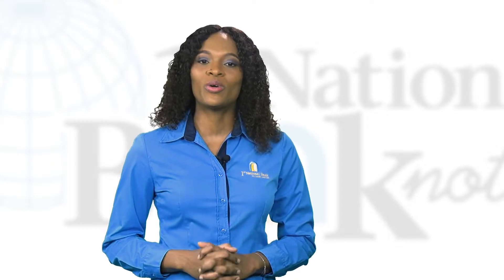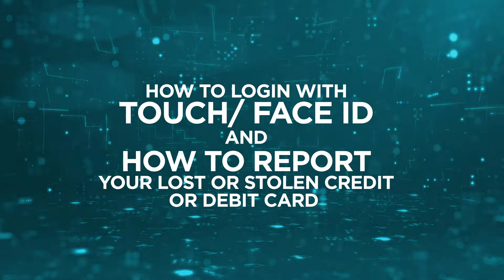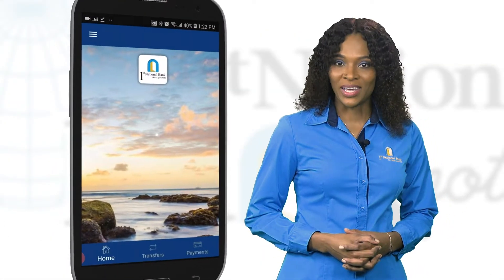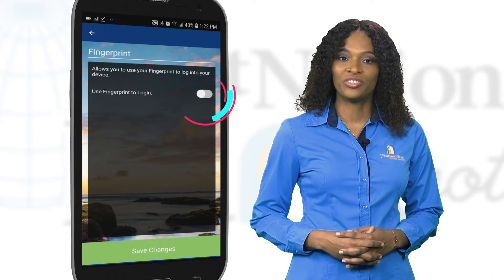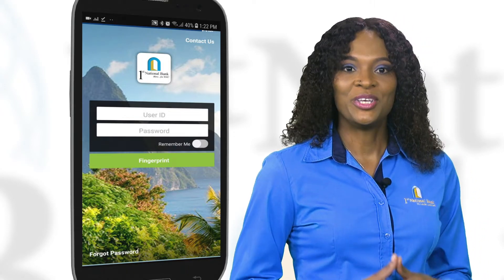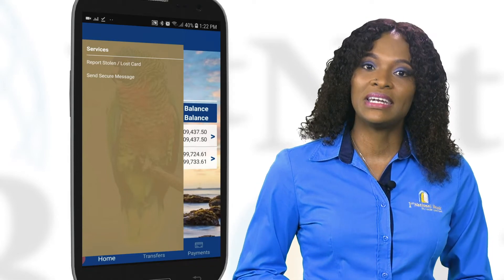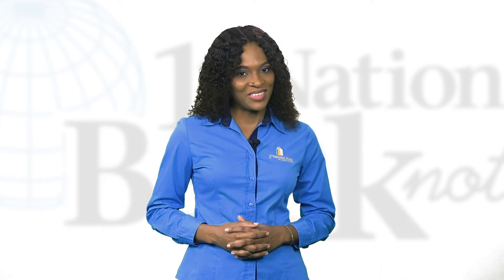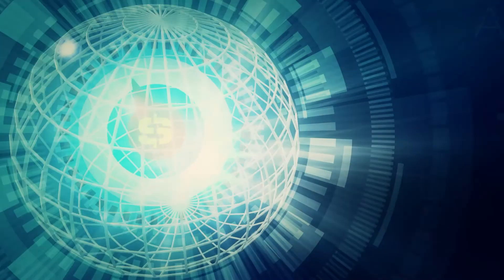A Mobanking Tutorial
Have you signed up for MoBanking with 1st National Bank?
Learn how to log on with fingerprint or face recognition and also how to report a lost/stolen card with the Mobanking app.